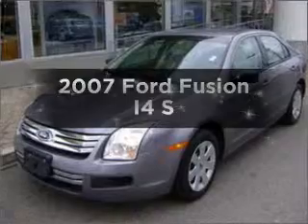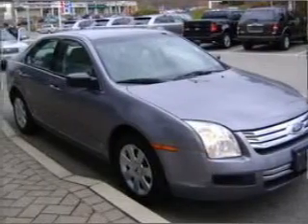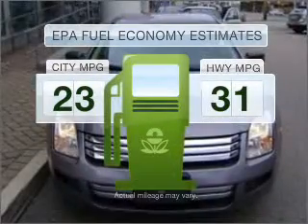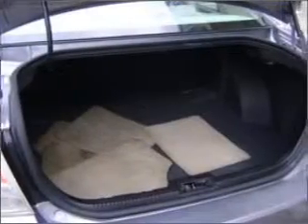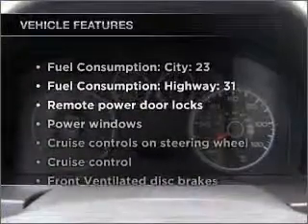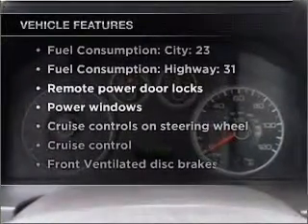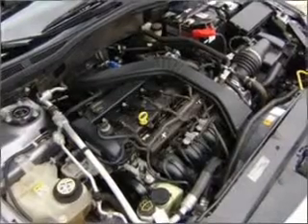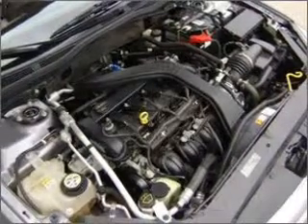2007 Ford Fusion - Braintree MA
Year: 2007
Make: Ford
Model: Fusion
Trim: I4 S
Engine: 2.3 liter inline 4 cylinder 16 valve
Transmission:
Color: Gray
Mileage: 44978
Address:
75 Granite Street Route 37